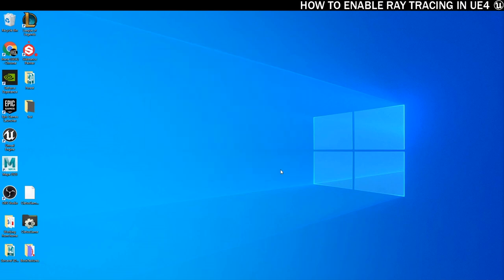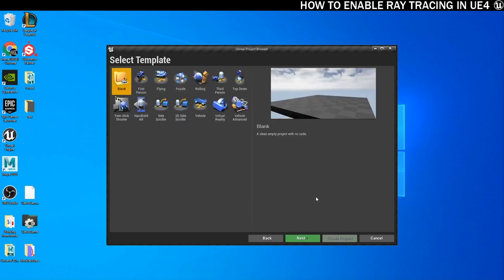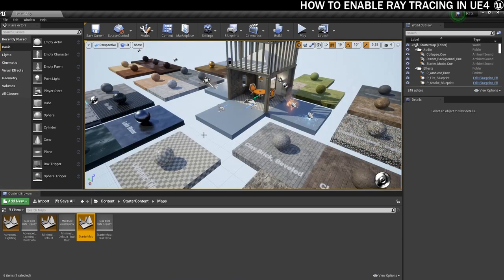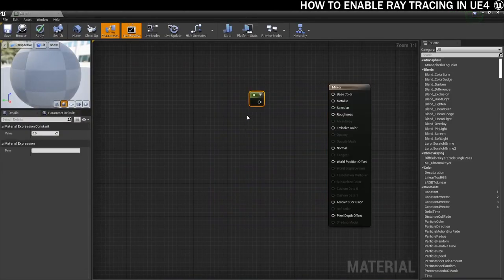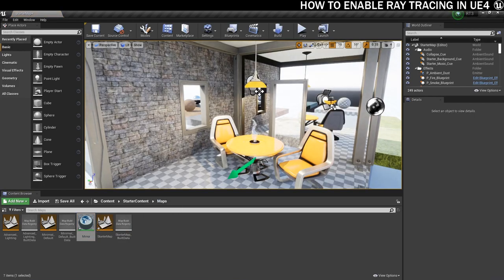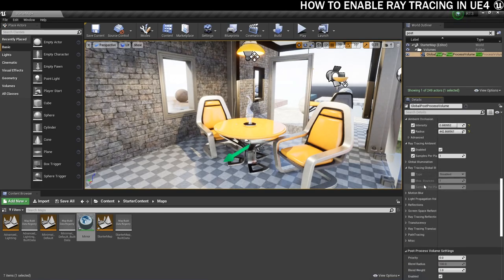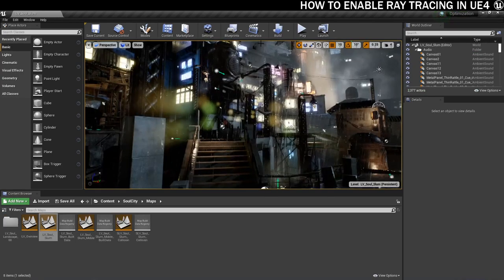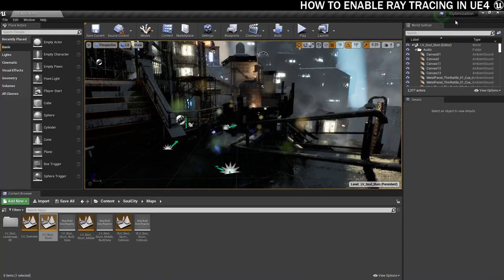How to Enable Ray Tracing in Unreal Engine 4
In this video I'll show you how to enable realtime ray tracing in Unreal Engine 4. I'll cover how to enable ray tracing for a new project as well as how to enable it for existing projects in UE4. You'll also learn how to control the ray tracing parameters by using a post processing volume. I hope you find this tutorial useful.